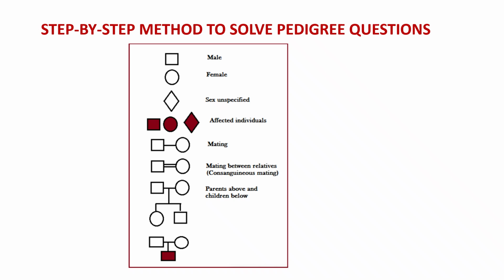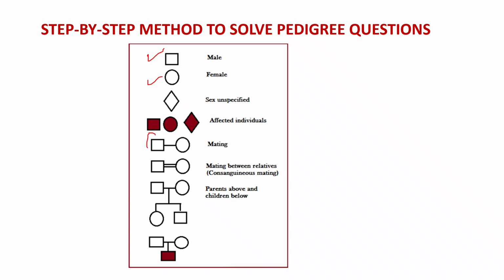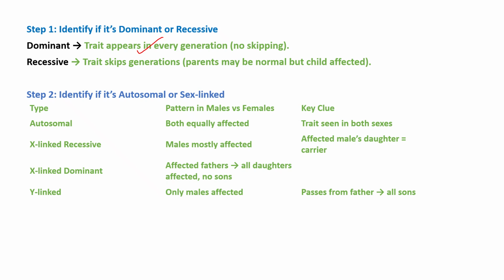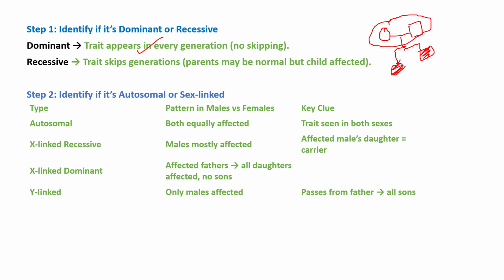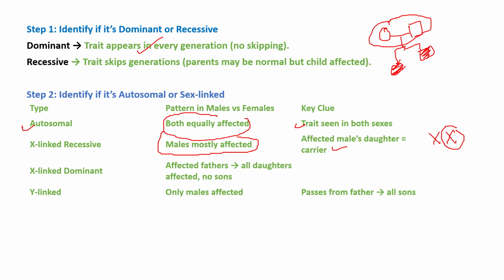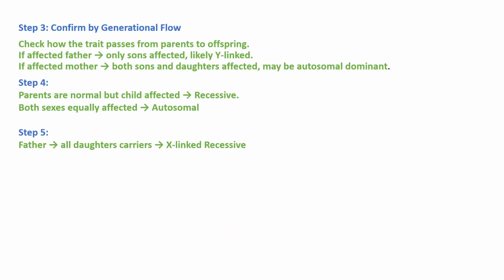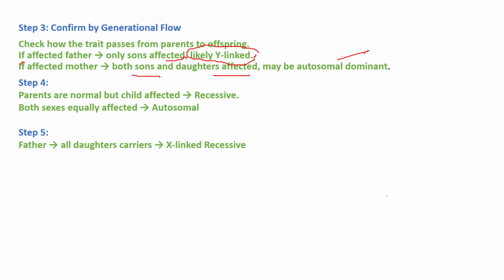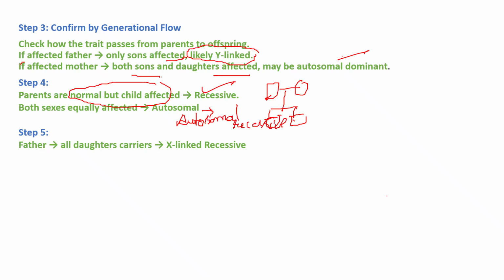Pedigree analysis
Hey everyone! In today’s video, we’ll learn how to solve Pedigree Analysis questions for NEET — one of the most asked topics in the Genetics chapter. I’ll also share some easy hints to identify the type of inheritance just by looking at the pedigree chart